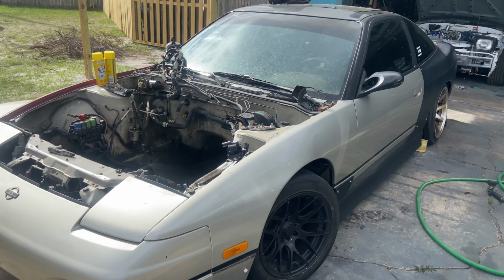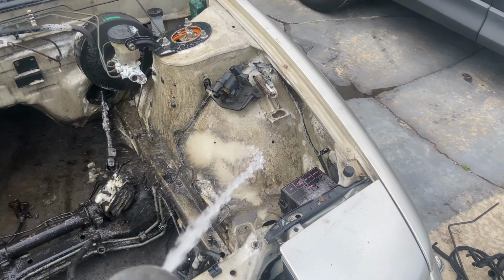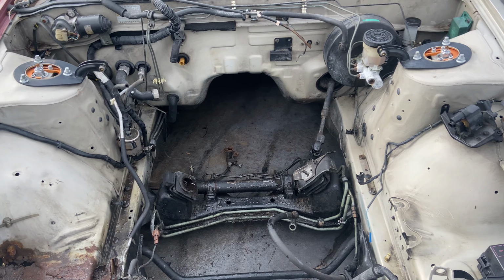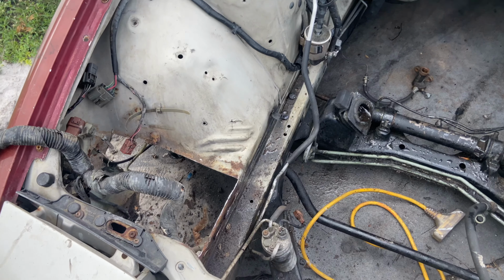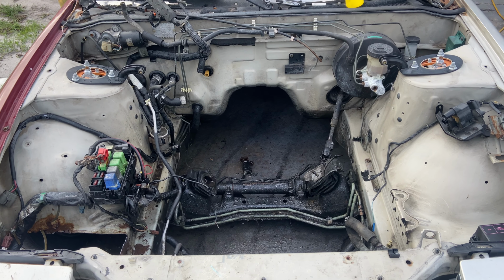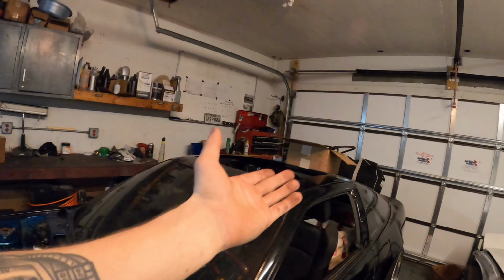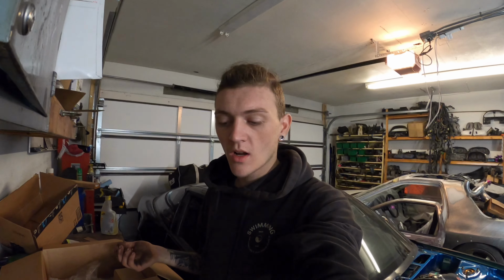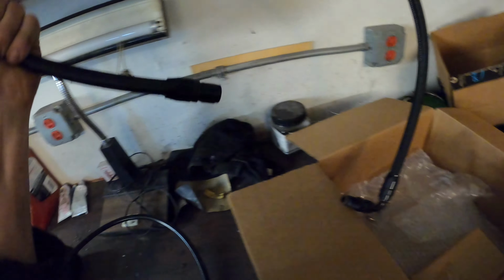VQ35DE 240sx: THE MISSING PIECE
In today’s video I am installing the ChaseBays VQ S13 power steering kit.

I’m also taking delivery of an S13 I’m building for a friend